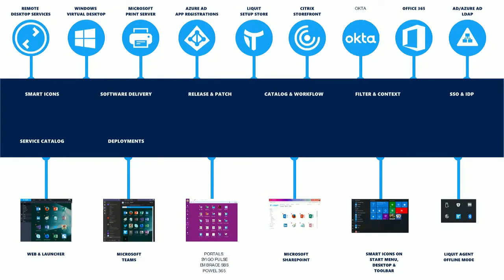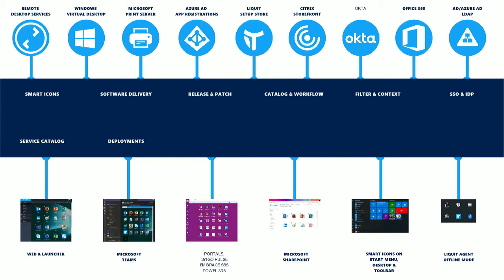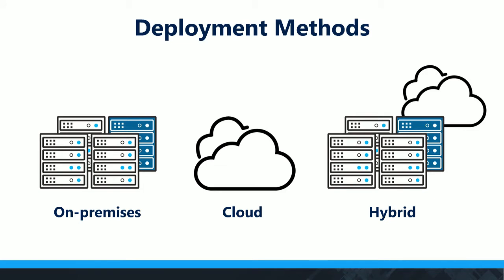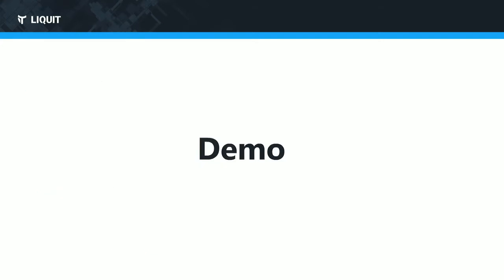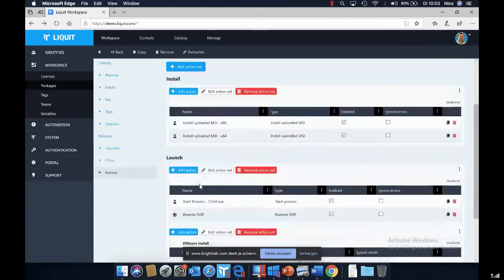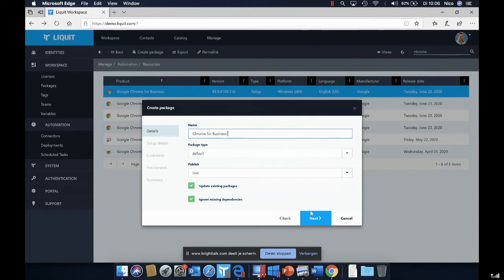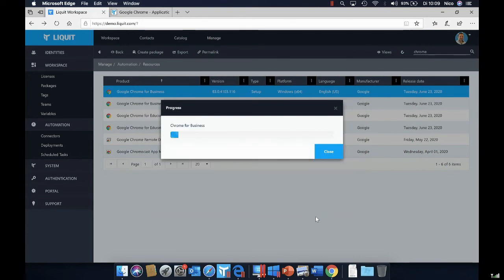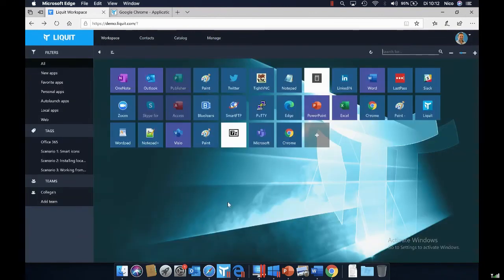Recorded Webinar: Take the Next Step with Liquit Now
This session was recorder earlier from the BrightTALK tool.

It is designed especially for our Liquit Setup Commander customers who have been experiencing how quick and intuitive the product is for preparing in-house applications for deployment.

But did you know that Setup Commander is just one component of our unique Patch Management offering?

Liquit Release and Patch Management is a complete solution consisting of three products which together help the IT team to simplify configuration, deployment and patching of the applications in your IT environment. It is Setup Commander on steroids so to speak. And when you add Liquit Workspace to the equation you have the optimal solution for workspace management.

Our complete solution for modern workspace management supports the IT team in delivering the best user experience to their end-users, all while remaining effective and efficient. It integrates beautifully with Liquit Setup Commander and allows you to:

• Create a single-entry point for your end-users to access anything they need to do their work. Ideal in work from home situations.
• Free up time for your team to focus on strategic activities by reducing repetitive, manual tasks.
• Reduce costs by building a flexible infrastructure that perfectly fits the organization’s needs and budget.

Several of our Liquit Setup Commander customers are already enjoying the benefits of the modern workspace with Liquit Workspace in combination with Liquit Release & Patch Management.

In this session we we will introduce you and your colleagues to Liquit Workspace and Liquit Release & Patch Management. We will share how your organization can benefit from it and prove it with a demo.